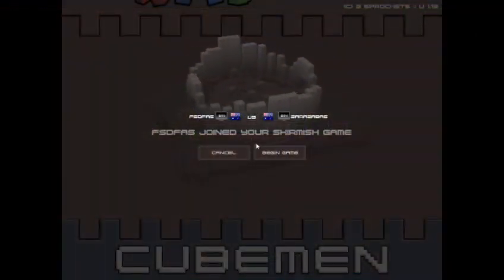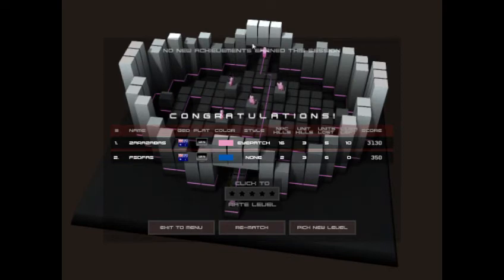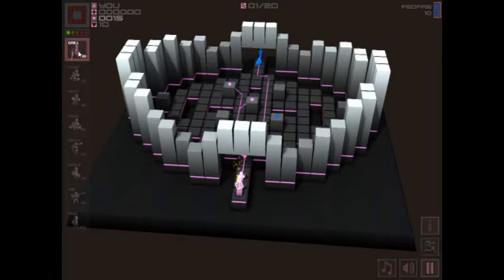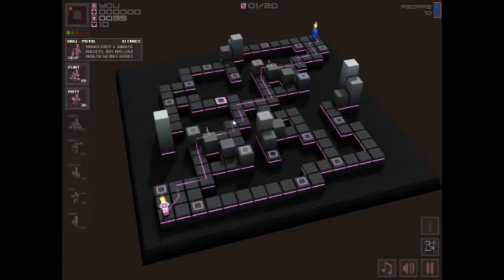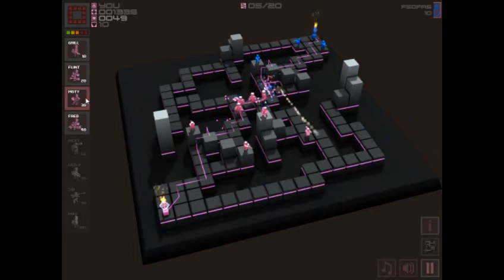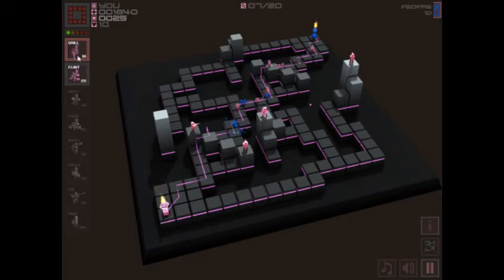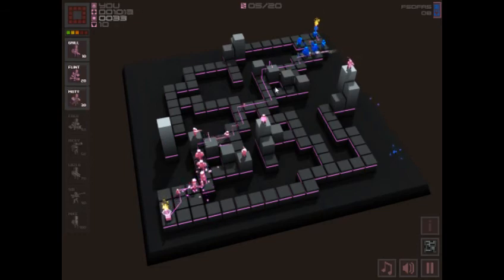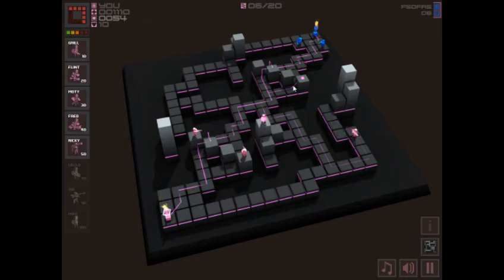Zarazabas & Rich Play: Cubemen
Join Zarazabas and Rich as we take a look at a very cheap indie tower defense game on steam. For the money, this game is a hell of a lot of fun.